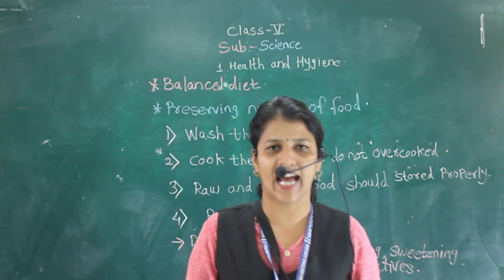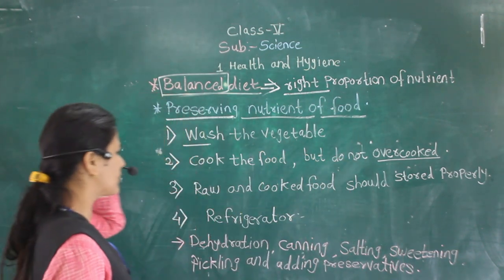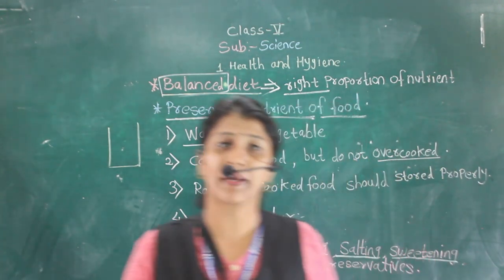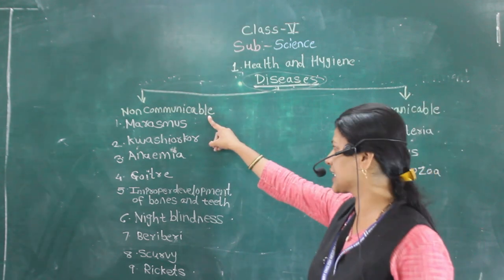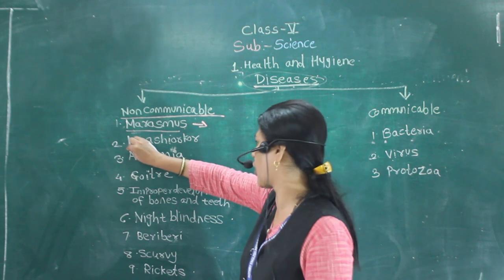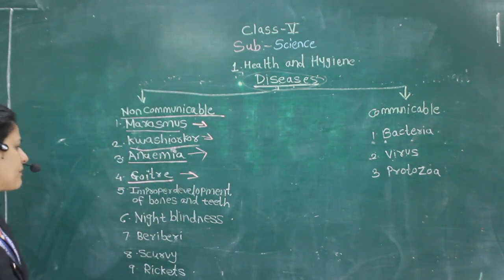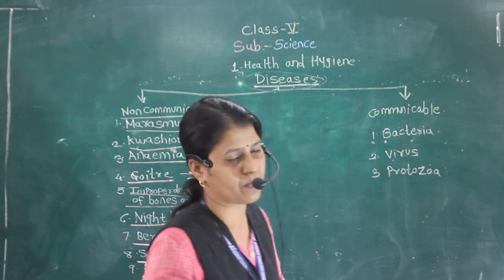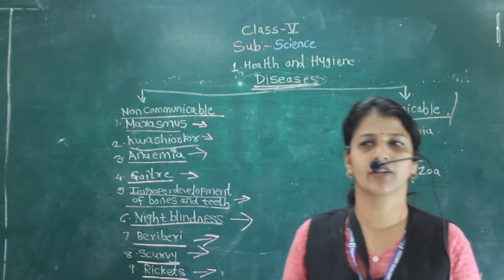TANUJA SCIENCE CLASS V PART 2